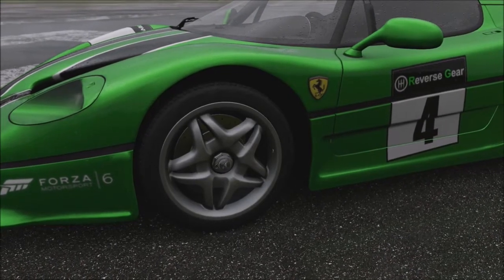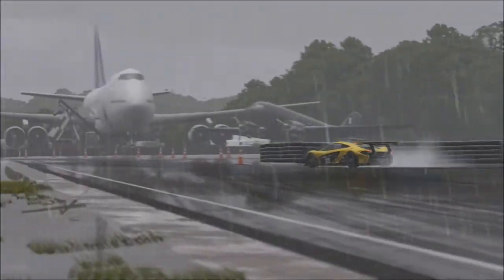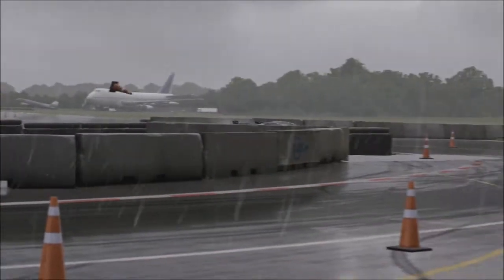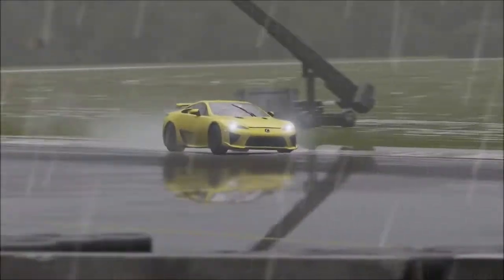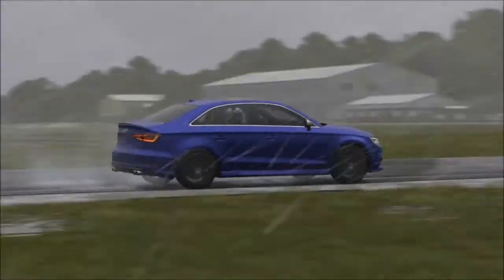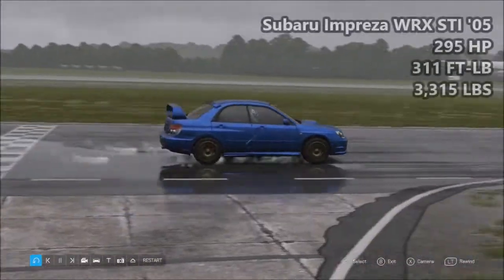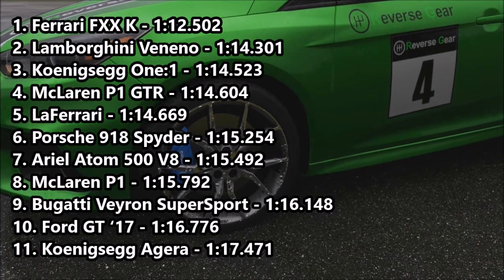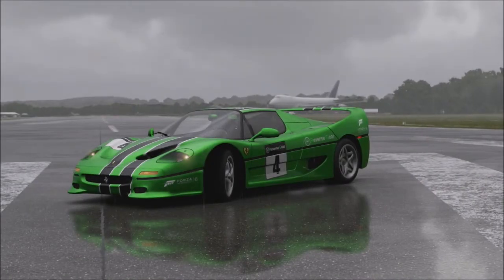Forza: Top Gear Laps - The Best Of The Rest (Forza Motorsport 6)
Forza: Top Gear Laps (Season 4, Episode 36) The Best Of The Rest: Season 4 Finale